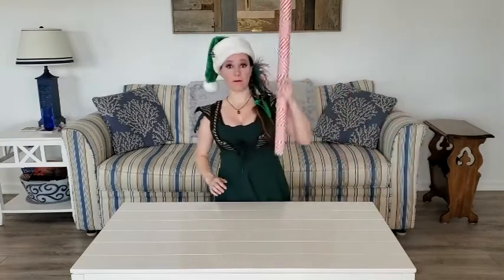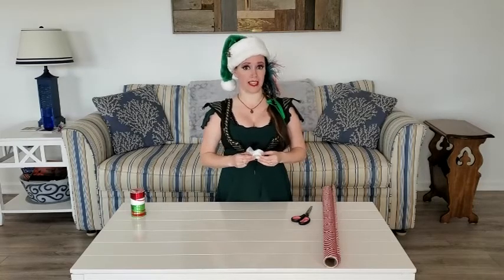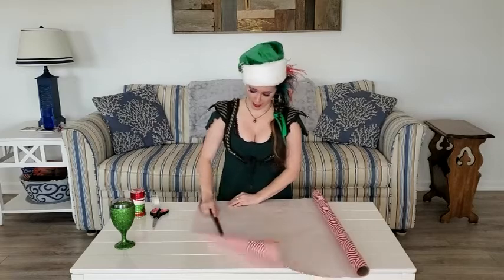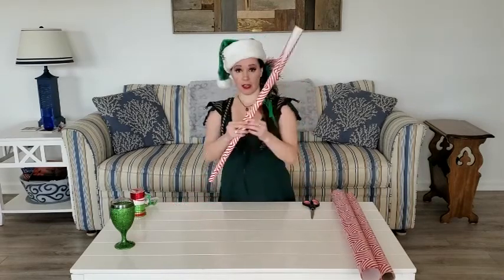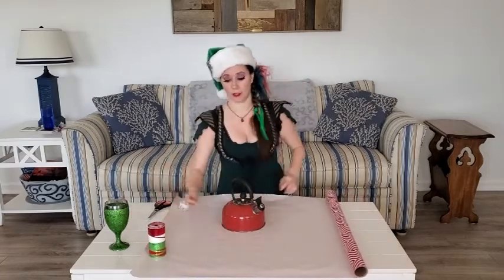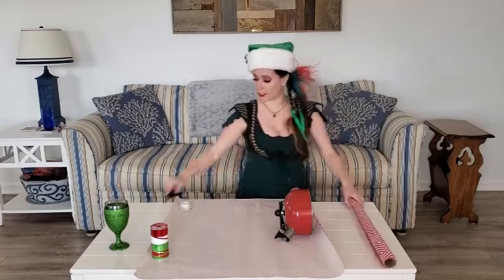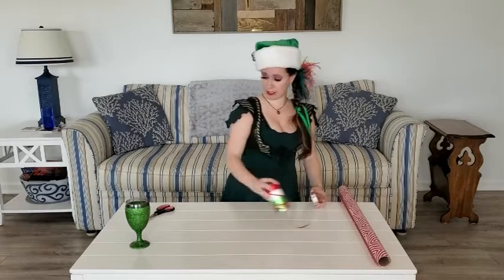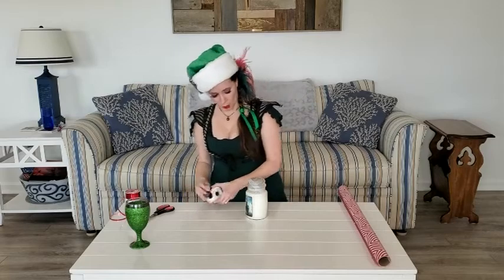Wrapping Gifts with Gwendolyn!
A Tutorial (--ish)
(I'm an educational show?)